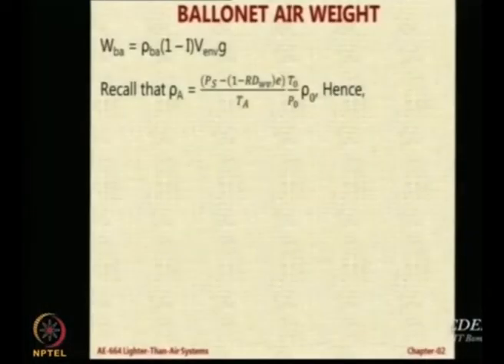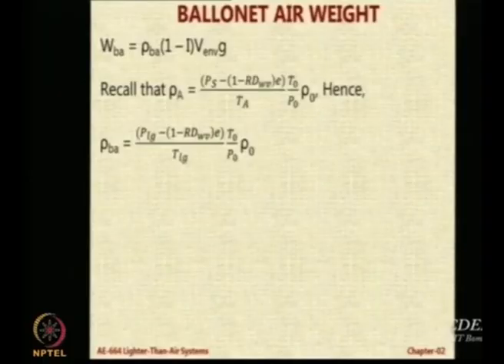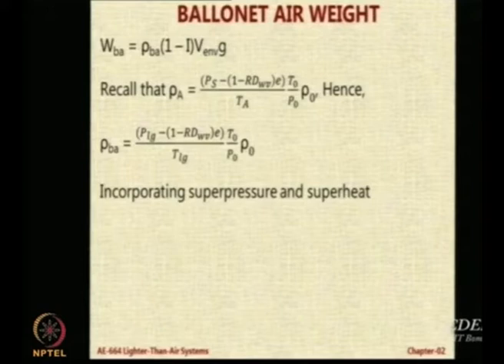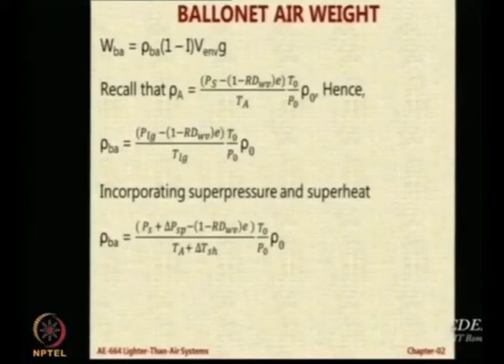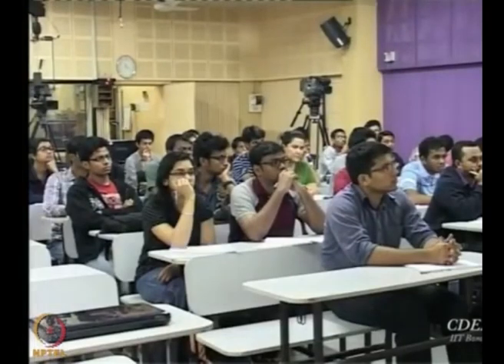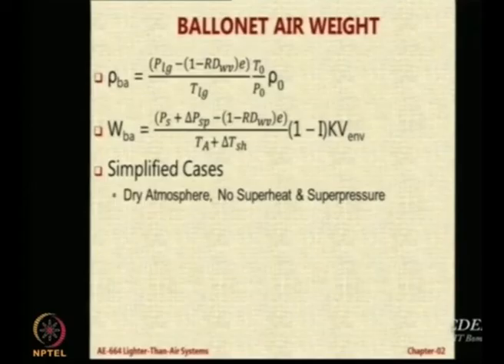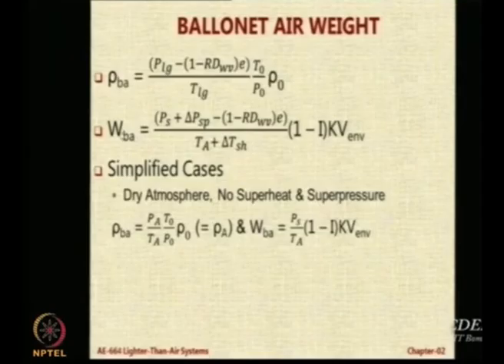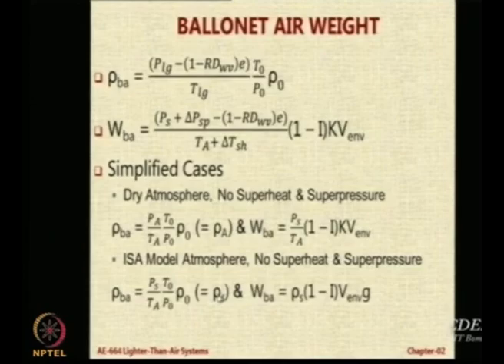Lec 32: Ballonet Air Weight Estimation